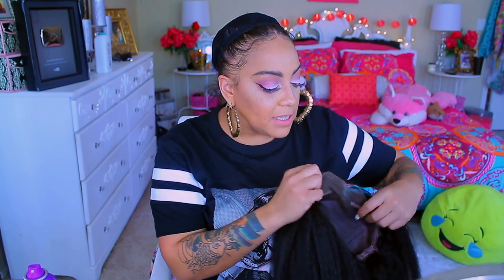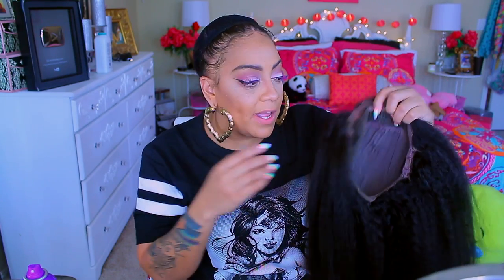CAN THIS KINKY ISH CURL CC HAIR omgherhair & MY NEW TEETH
♥♥♥♥♥♥♥♥♥♥ HAIR INFORMATION ♥♥♥♥♥♥♥♥♥♥
Pre-plucked 360 Lace Wig Italian Yaki 180% Density Virgin Brazilian Human Hair [NLW07]

Hair Type: Brazilian Virgin Hair
Hair line : Pre Plucked hairline
Hair length: 18 inch
Hair Density:150% Density
Hair Color: Natural Color
Hair Style: Italy Yaki (kinky Straight)
Wig Cap: 360 Wig cap  ( Lace around, front 4in lace ,back 2 in lace & wefts at crown)

SOME OF MY FAVORITE SITES